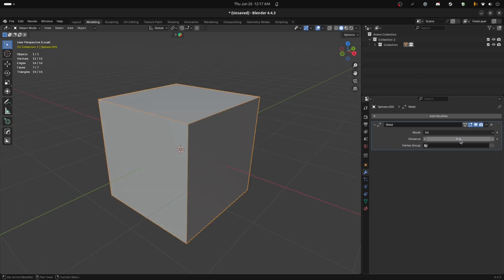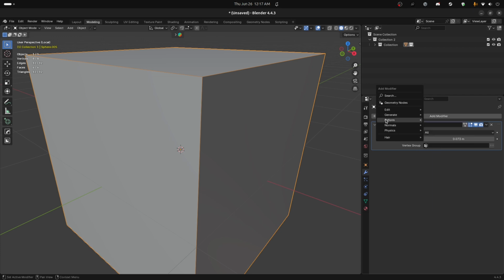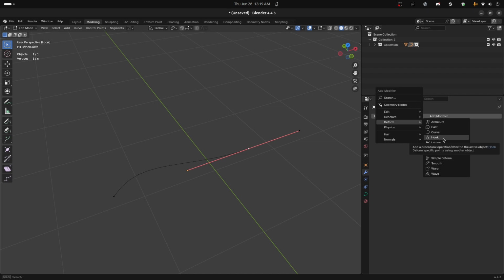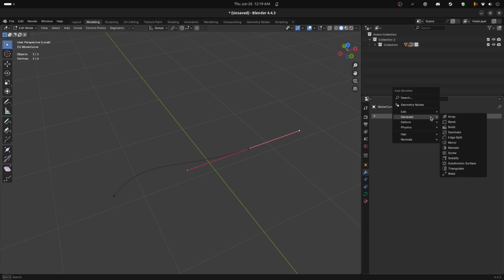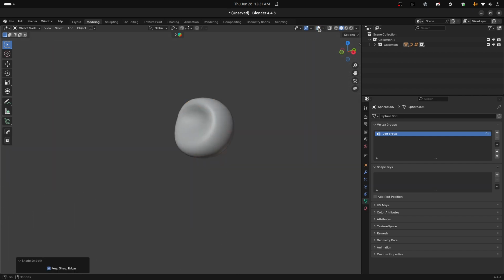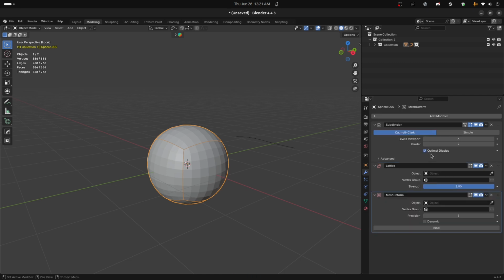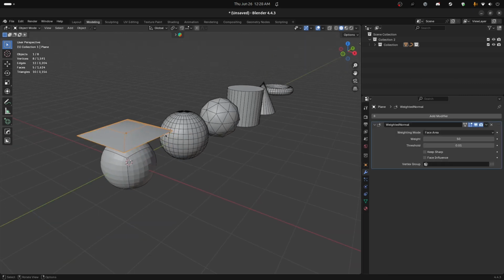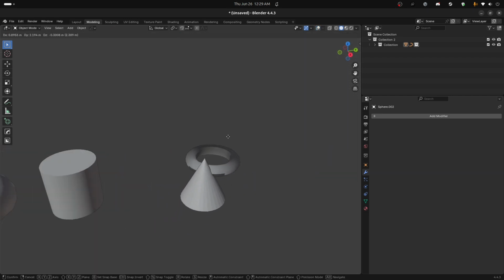Object Modifiers (Part 2)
This is part 10 in my 3d basics series. Here I am continuing a walk through on the different 3d object modifiers available in Blender.